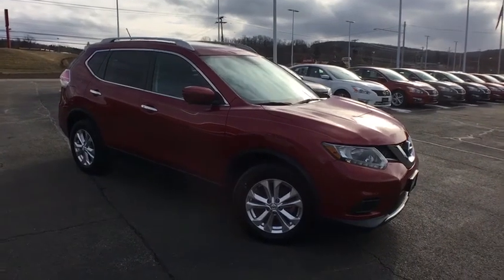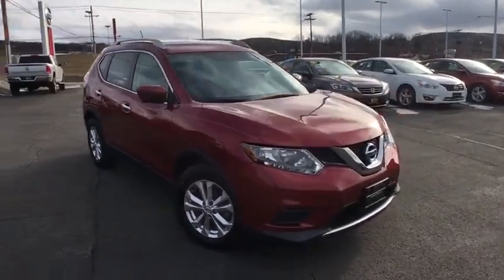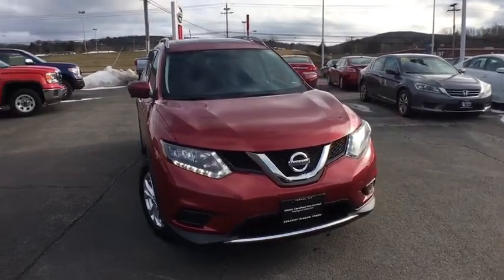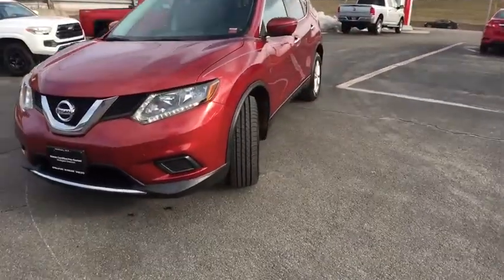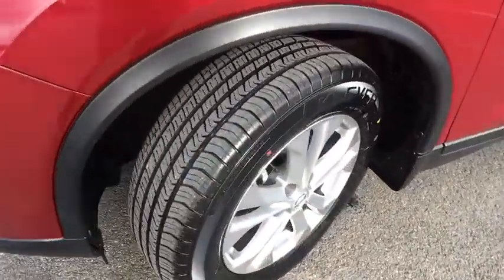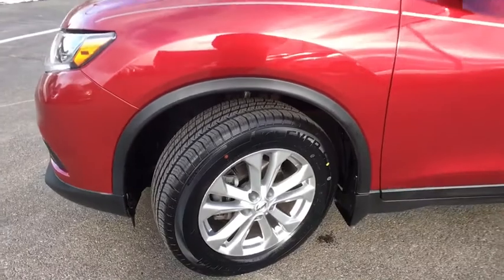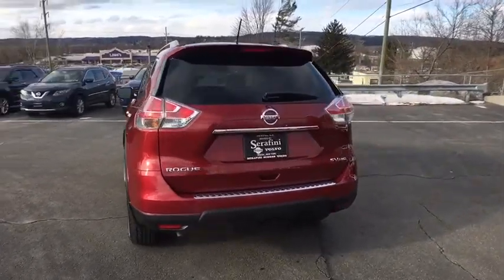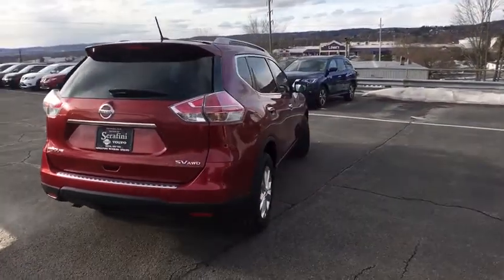2016 Nissan Rogue Vestal, Binghamton, Sayre, Ithaca, Horseheads, NY 12948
Cayenne Red Used 2016 Nissan Rogue available in Vestal, new York at Serafini Nissan Volvo. Servicing the Binghamton, Sayre, Ithaca, Horseheads, NY area.

 This vehicle won't be on the lot long! It prioritizes style, powertrain versatility and safety in an exceptional SUV package! With just over 20,000 miles on the odometer, this 4 door sport utility vehicle prioritizes comfort, safety and convenience. The following features are included: an outside temperature display, rear wipers, and 1-touch window functionality. Smooth gearshifts are achieved thanks to the 2.5 liter 4 cylinder engine, and all wheel drive keeps this model firmly attached to the road surface. We pride ourselves on providing excellent customer service. Stop by our dealership or give us a call for more information.
Heated Outside Mirrors,Heated Seats,Power Liftgate,Floor Mats & 2-PC Cargo Area Protector,AroundView Monitor,Radio: AM/FM/CD/RDS/AUX NissanConnect w/Navigation,Splash Guards,Chrome Rear Bumper Protector,SV Moonroof Package,Blind Spot Warning,Power Panoramic Moonroof,SV Premium Package